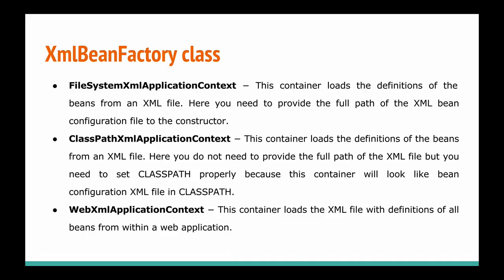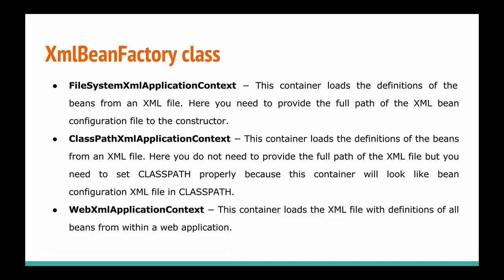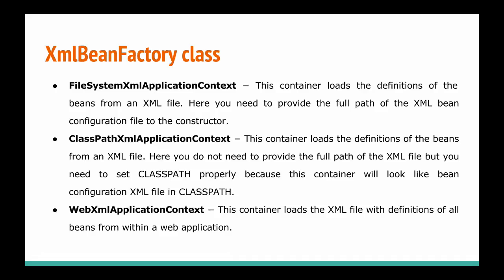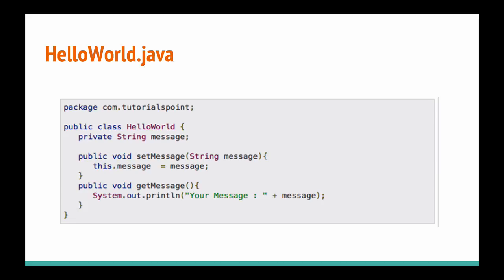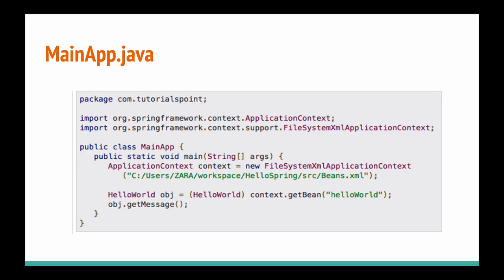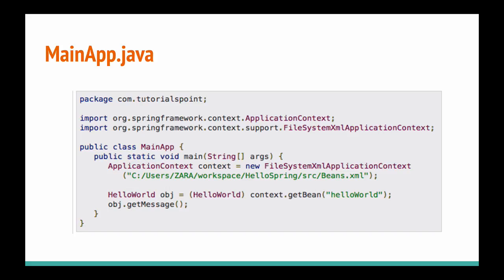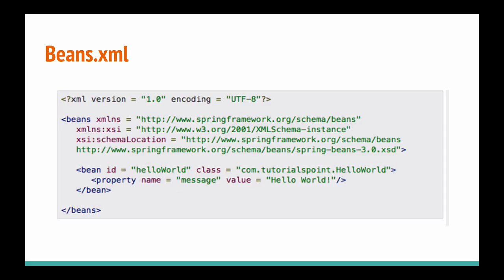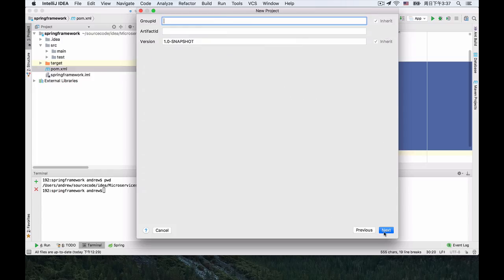spring framework ioc applicaitonContext